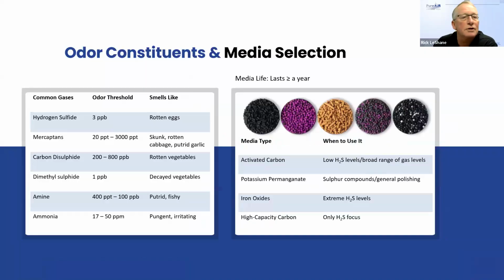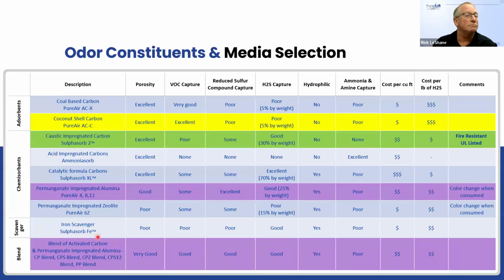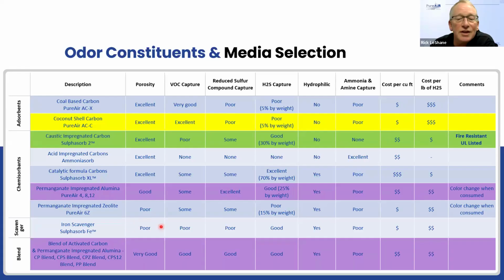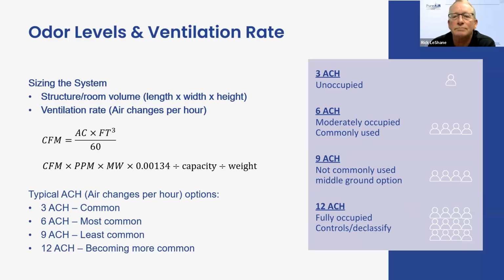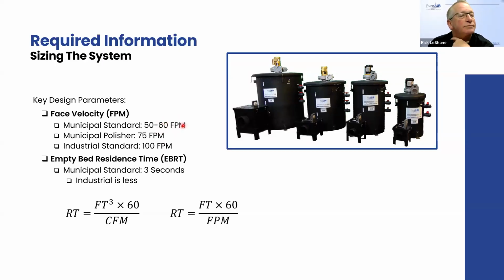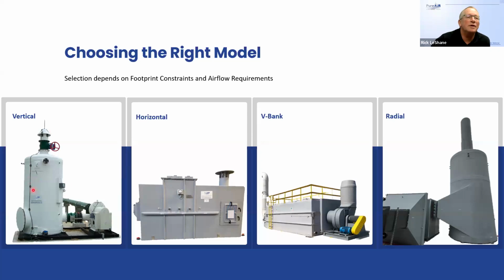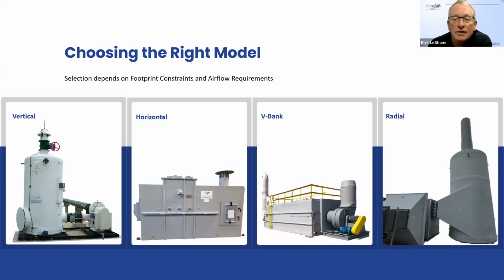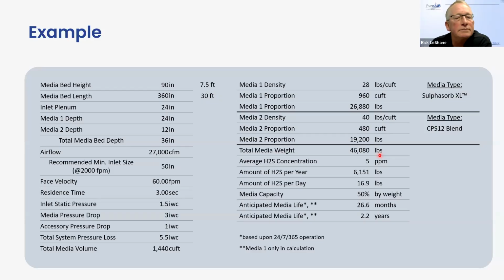How to Size Your Odor Control Dry Scrubber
Odor control specialist, Rick LeShane, walks through the key parameters and formulas needed to properly size dry scrubbers for odor control. Watch to understand the information needed, learn when to use which model, and see an example.